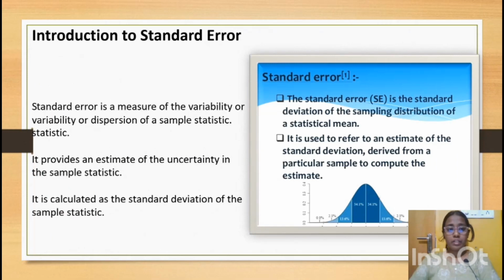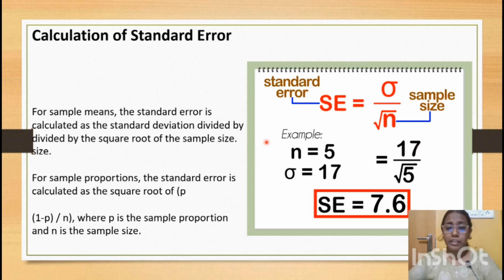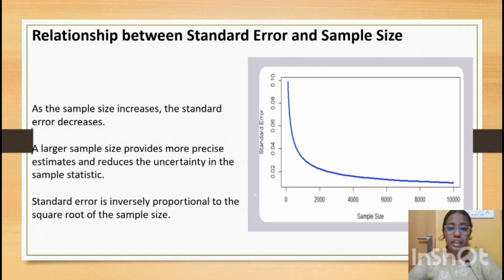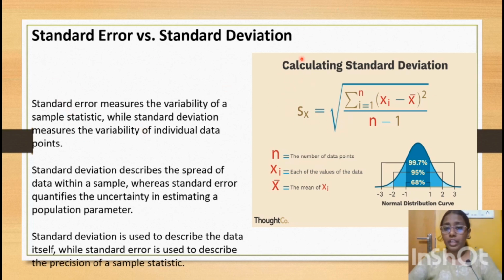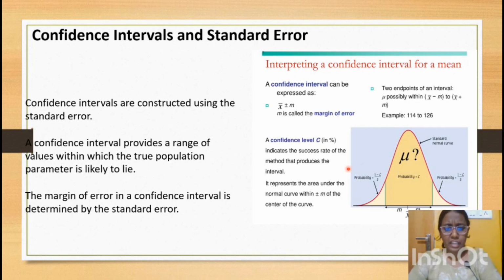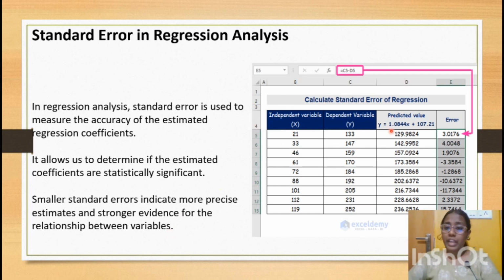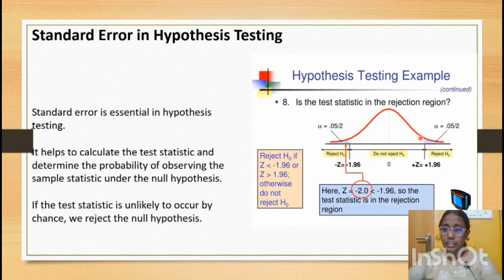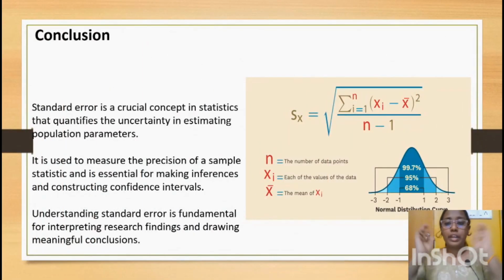Mathematics, Standard Error